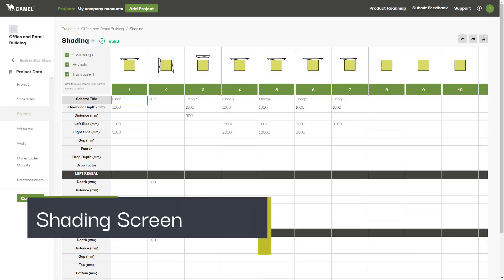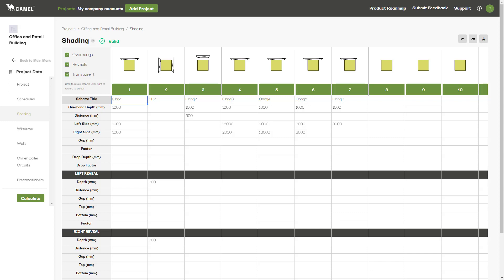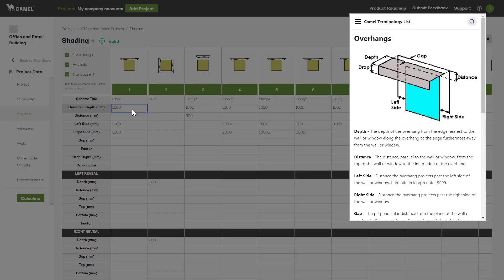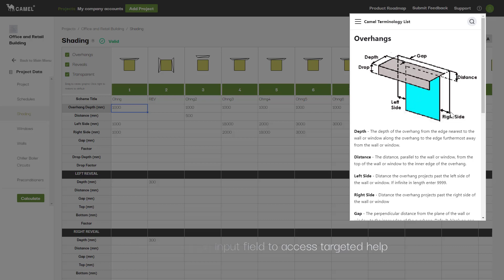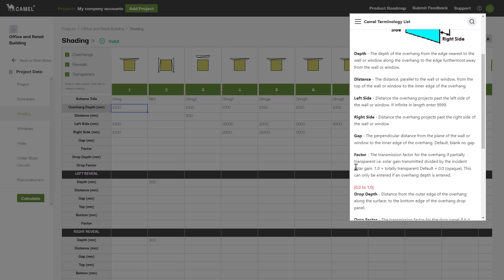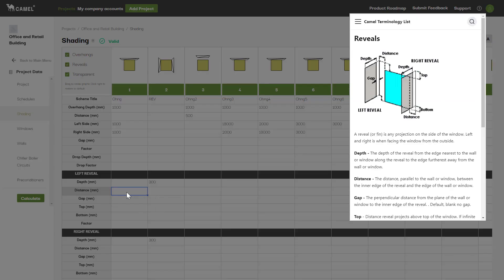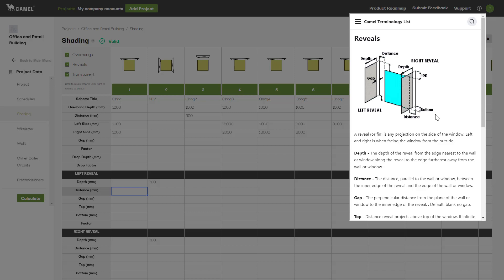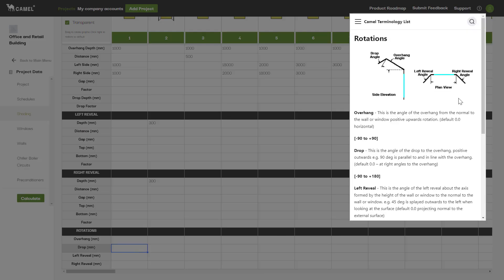CAMEL+ Basics 6: Shading Screen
CAMEL+ Project Screen tutorial - this walkthrough covers the basic functions on the Shading screen, covering different shading elements such as overhangs, drops and reveals, as well as how to apply rotations to these.